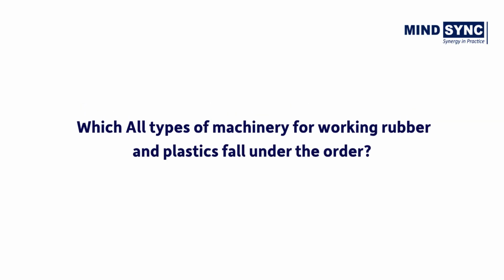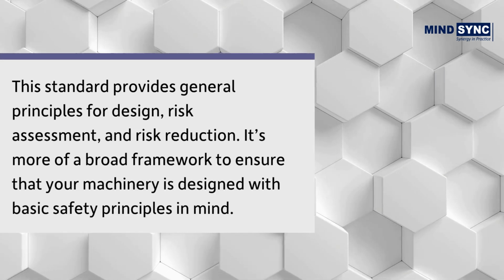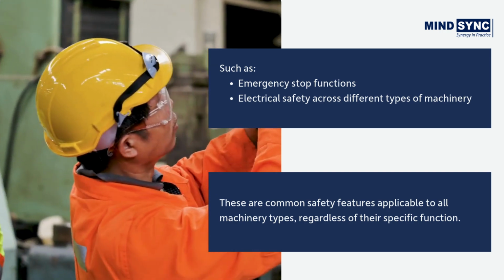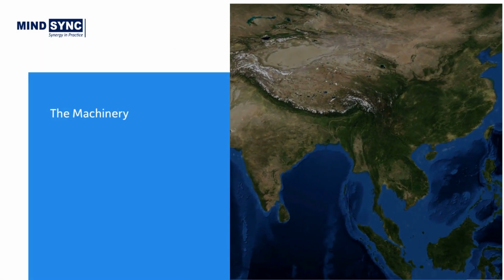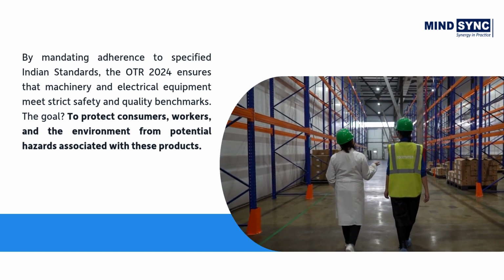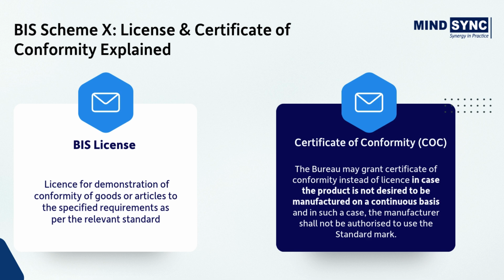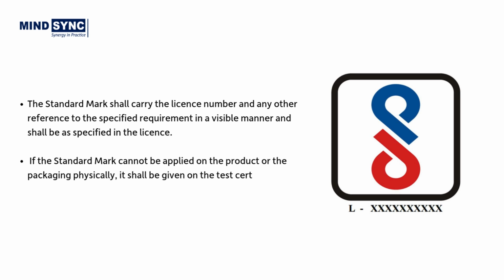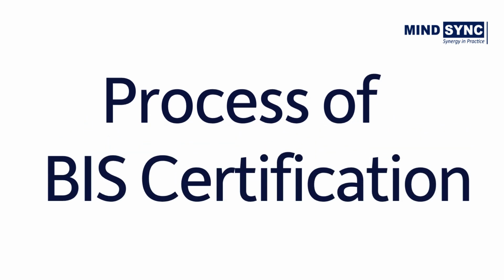BIS Certification for working rubber and plastics Machinery & their Assemblies/ Components. HSN 8477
Attention Rubber and Plastics Machinery Manufacturers!

The Ministry of Heavy Industries has enforced a new mandate under the
Machinery and Electrical Equipment Safety (Omnibus Technical Regulation) Order, 2024.

📌 All machinery used for working rubber and plastics
📌 All assemblies, sub-assemblies, and components
👉 Must obtain BIS certification to be manufactured, imported, or sold in India.

🔍 HSN Code Covered:
✔️ 8477

📅 Deadline: August 28, 2025
Post this date, non-compliant products will be restricted from the Indian market.

📺 For a detailed breakdown, visit our Mind Sync YouTube channel.